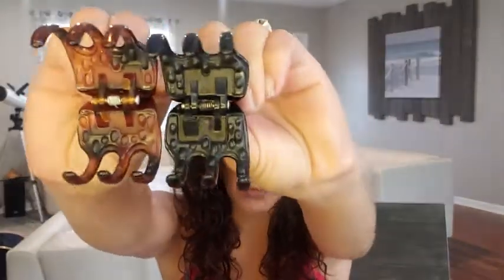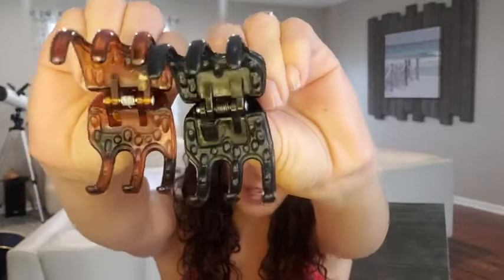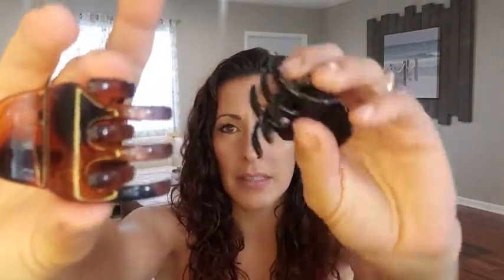Our Point of View on Scunci No-Slip Hair Clips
Check Our New Website For Amazing Deals!
(Commissionable Links)

about this item:
No slip grip technology holds styles on any hair type
Interlocking teeth for secure grip
Ideal for tousled casual styles
Holds hair while cutting or styling
5 pack with 2 basic black and 3 tortoise clips